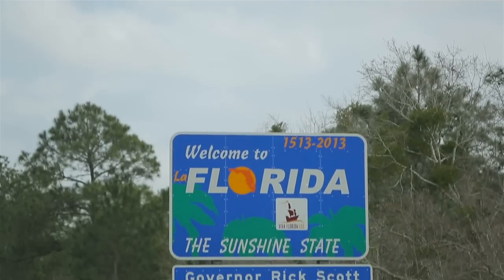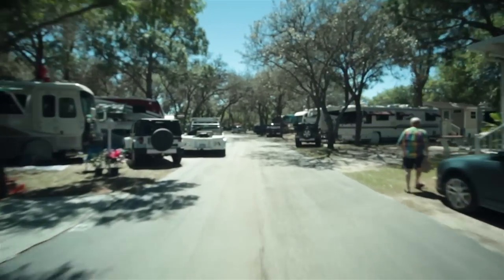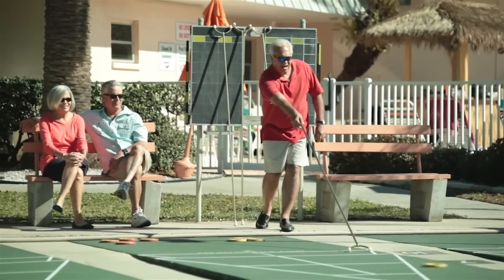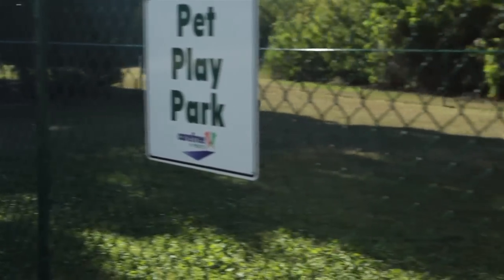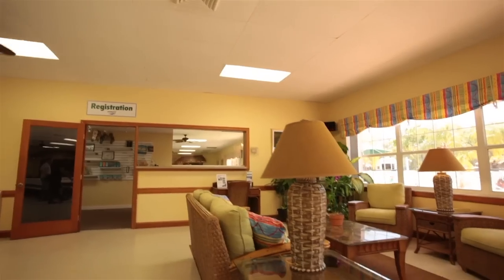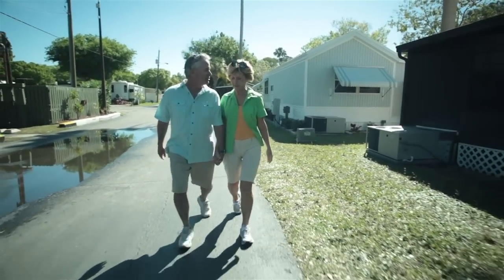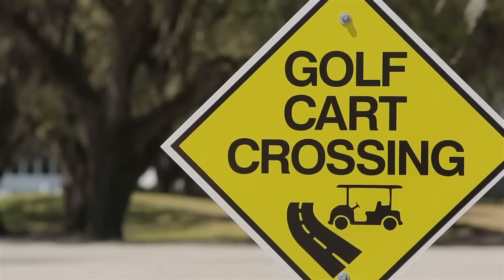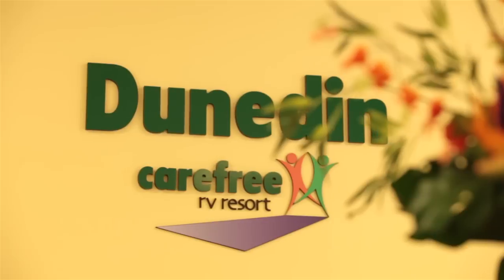Dunedin - A Carefree RV Resort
Nestled in a tree grove near the famous Clearwater Beaches, just 23 miles from St. Petersburg and Tampa, Dunedin RV resort is the perfect getaway on the Gulf of Mexico. Our AAA-approved RV park features a heated pool, shuffleboard courts, horseshoe pits, exercise room, basketball court and a playground.

For pet owners, we maintain several dog walks where our furry guests can run and play. The resort's 233 spacious sites and large clubhouse are great for rallies, while all our guests enjoy our free internet.

For guests without an RV we offer several tent sites, or make a reservation at our on-site hotel -- the Blue Moon Inn. Standard rooms include a private patio, a sleeper sofa, plus a kitchenette with a refrigerator, microwave and dishware. Guests in our deluxe suites enjoy the added luxury of a two-person Jacuzzi tub.